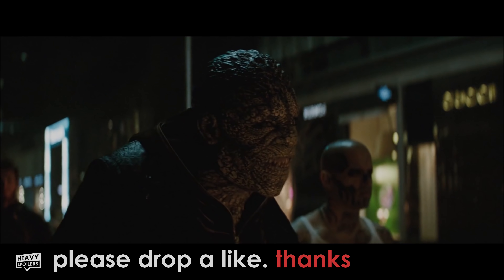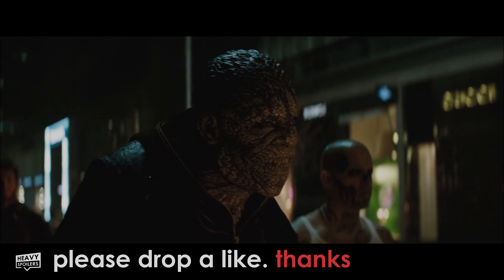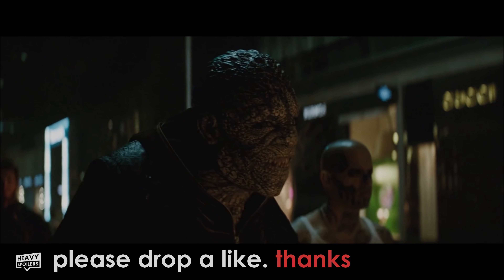Justice League Snyder Cut Steppenwolf, Batman Mountain Dew Debunked & Suicide Squad Game Leaks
Justice League Snyder Cut Steppenwolf, Batman Mountain Dew Debunked & Suicide Squad Game Leaks. We break down all the big DC, Batman, Catwoman Superman, Harley Quinn, Rocksteady News and more. This video is full of updates so make sure you watch until the end.

/* SOCIAL MEDIA */

/* VIDEO INFORMATION */

So As always it's been a big week for DC News and throughout this video we're gonna be breaking down the new look at the Snyder Cut's Steppenwolf, debunking the Batman Mountain Dew ad, a fake catwoman scene and the talking about leaks on the new Suicide Squad Game.

Because of this there will be some spoilers here so if you don't want anything about the upcoming titles ruined then I recommend that you turn off now.

We do videos like this every week so if you still aren't subscribed then make sure you do as we have a right laugh over here and try bring you the stories without the clickbait.

With that out the way, this is the Heavy Spoilers show, I'm your host Deffinition aka Batman's biggest Batfan, now let's get into the video.

Steppenwolf First Look

Ok so as always Zack Snyder's vero account is full of behind the scenes looks at his projects and upcoming movies. I still have no idea what Vero really is, not really used it and don't even know if anyone else is on there but occasionally I stop by to see what's going on.

On the 8th of August which just so happened to be my birthday, Snyder gave me the greatest gift of all by dropping a look at a production still of Steppenwolf.

As we can see from it the character is back to his originaly design that was more inline with Batman V Superman and though the CGI on him isn't finished, it looks way way better than how it was in the Josstice Cut.

This is going to be the scene that takes place under Gotham Harbour and originally when Snyder showed the press this moment all the way back in 2016 they said it was one of the best action scenes in a DC movie.

I don't know how much it will change from what we eventually got but just knowing that Steppenwolf will be here looking like some rabid animal that's about to rip their head off I think will add a lot more to what's going on.

Snyder said that this was a low res still and that in full high definition he will look a lot more menacing and intimidating. This is something that fans of the film are excited for and after the theatrical version looked like the Michelin man after hitting the Gym, anything feels like an improvement on that.

Now a notable thing to take from this image is that it has the initials ZS on it. This can be taken two ways and though it could easily mean Zack Snyder, it could potentially be taken as Zoic Studios who are rumored to be working on the VFX for the piece.

I also think there's a time stamp of 1 hour and 1 minute and the scene in the theatrical cut takes place around the 55 minute mark so we know we will probably have had at least 5 minutes of additional footage at this point.

There's also the fact that Snyder is cutting out the rooftop scene from the beginning so and the music number so that's at least about 12 minutes of footage at this point that will be different to what we got.

I think I'm getting to obssessive at this point.

Mountain Dew Ad

Speaking of obssessive, we've also broken down the fake Batman Mountain Dew ad that's been floating around to show where the original images came from.